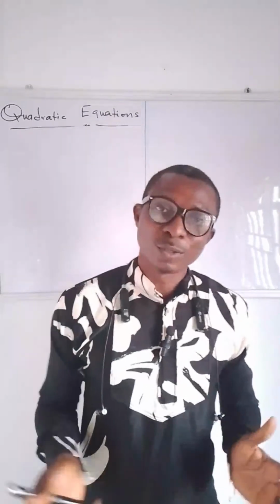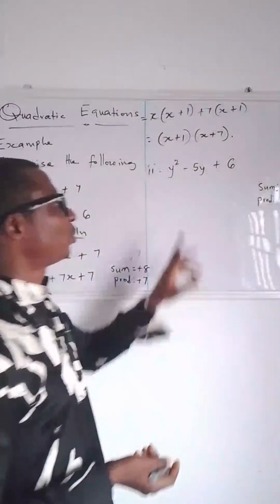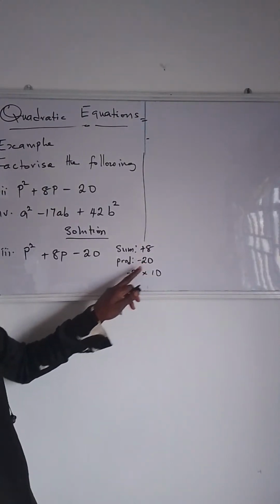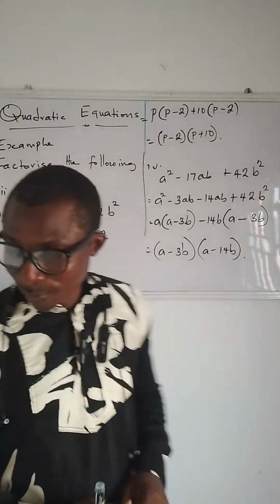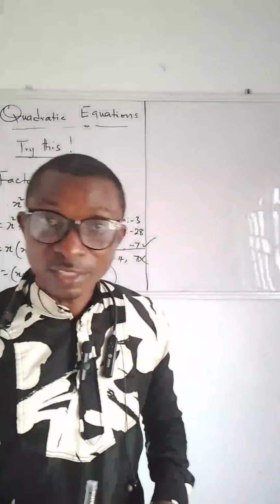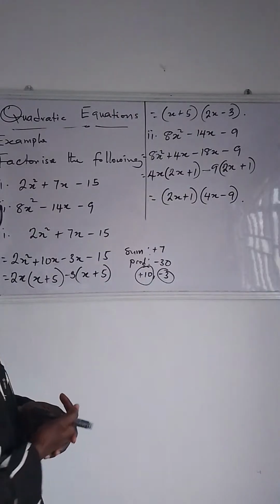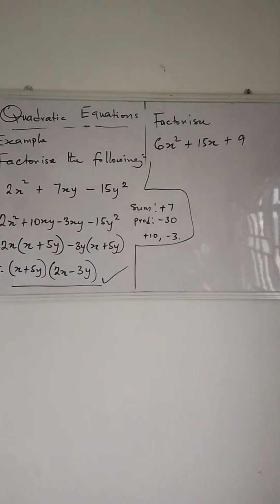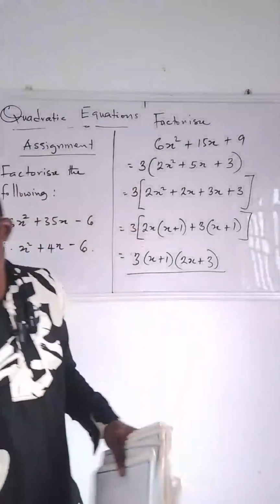Gmats Holiday Coaching| Quadratic Equations